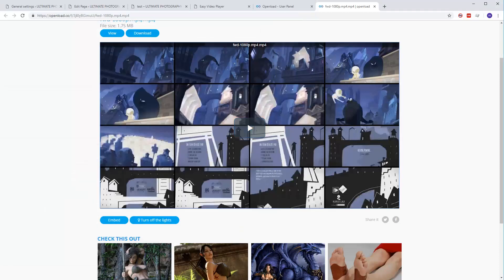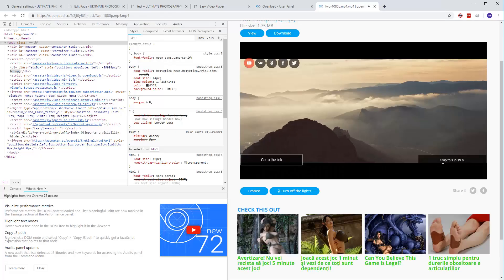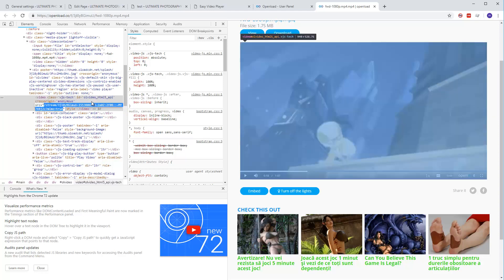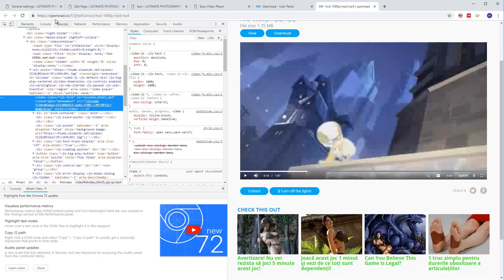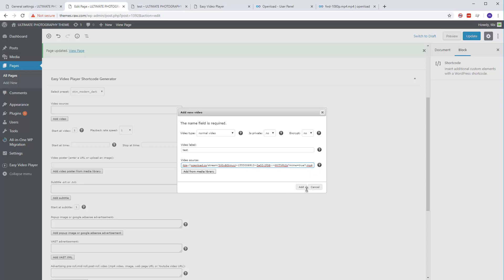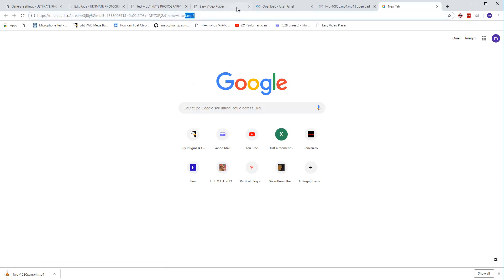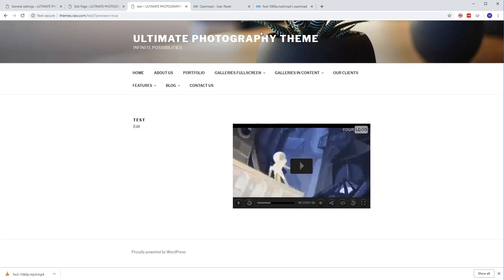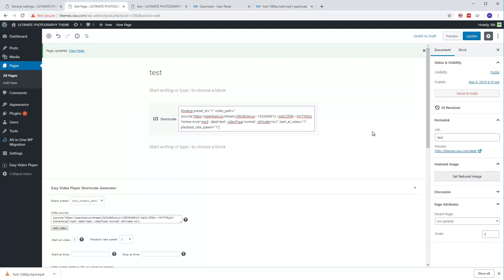Easy Video Player Wordpress Plugin openload / openload.co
Easy Video Player  Wordpress Plugin  openload / openload.co get video